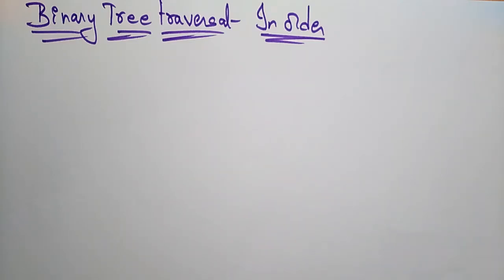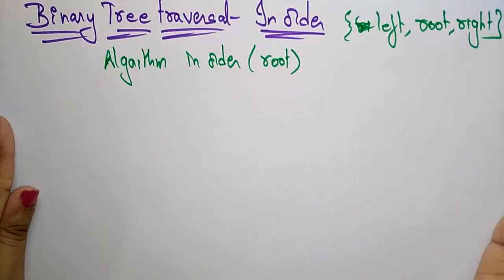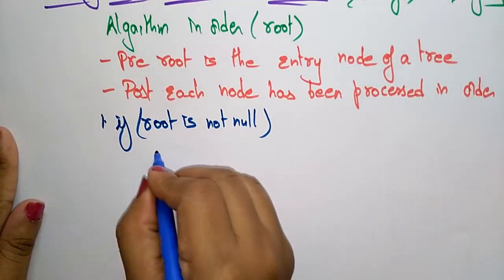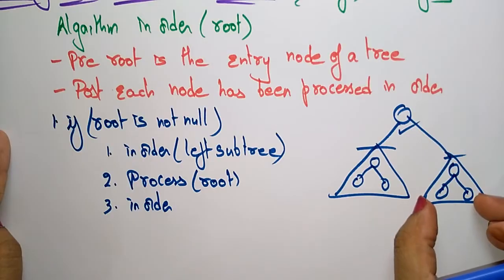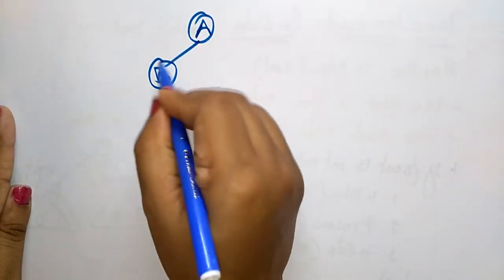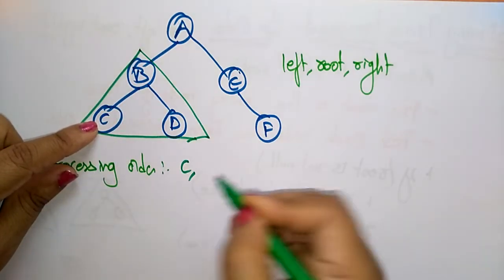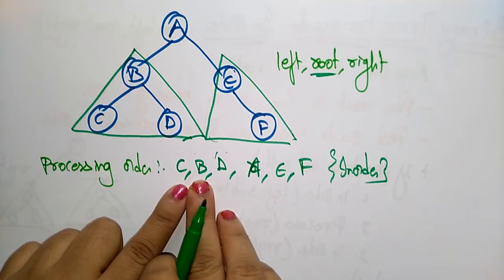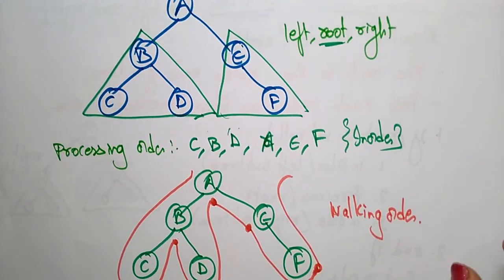Binary Tree Traversal | Inorder | DS | Data Structures | Lec-31 | Bhanu Priya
In-Order traversal binary tree with example